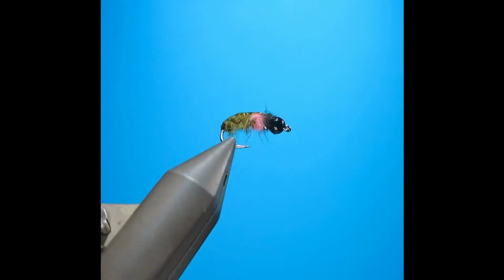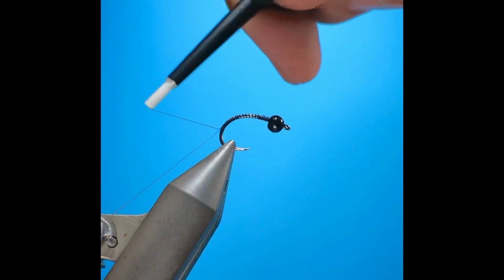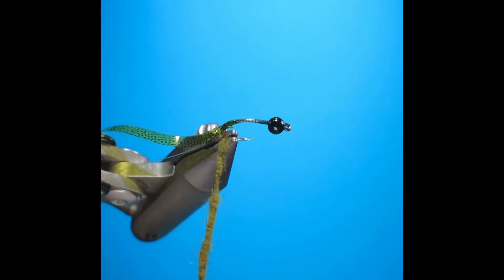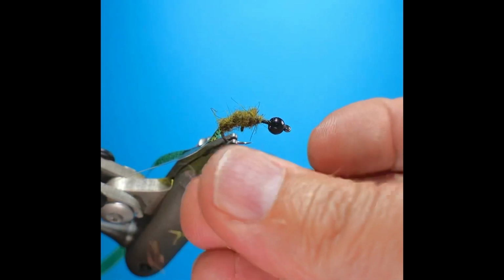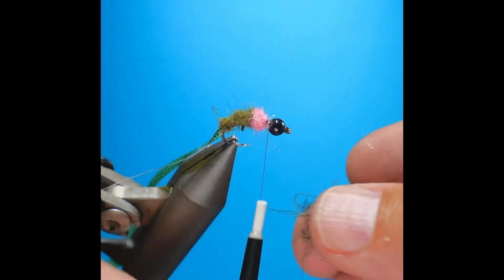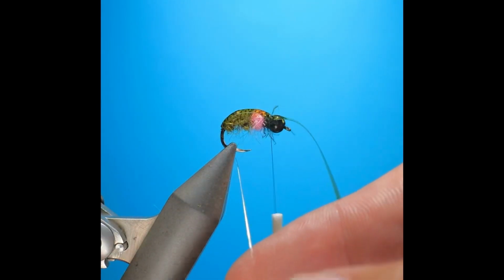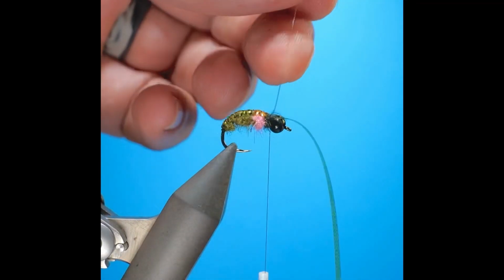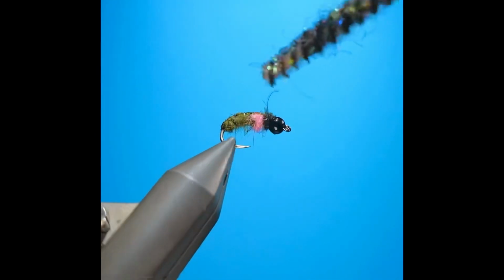Czech Caddis Fly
Video of my Czech Caddis fly pattern. This is a great pattern when the fish are looking for Caddis.  The subtle hot spot gets the trouts attention.